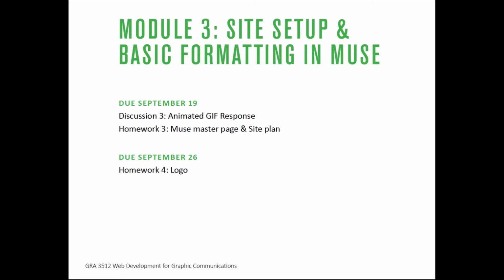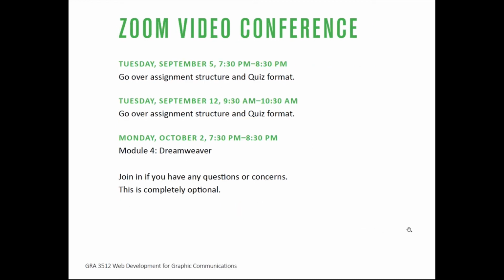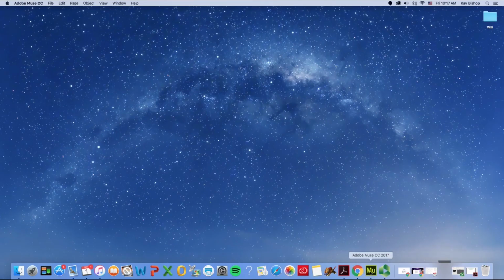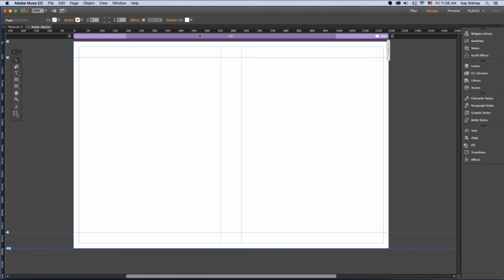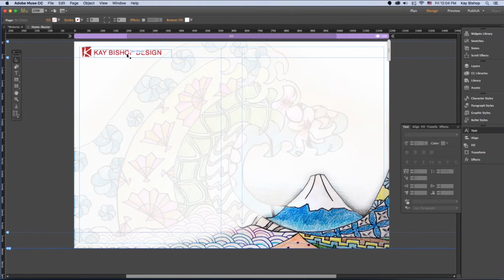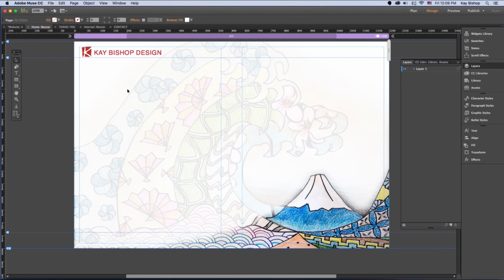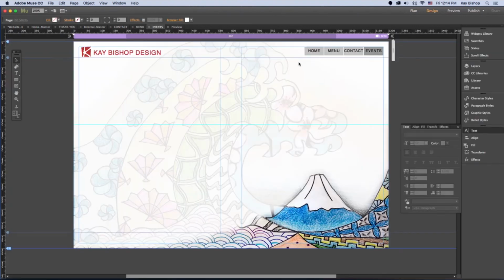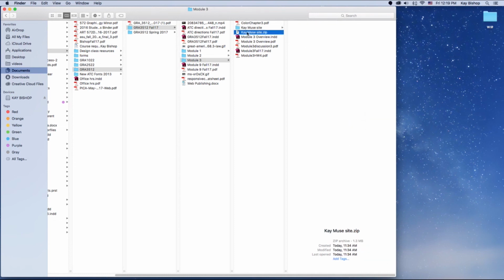Module3Muse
Module 3: Muse, GRA3512 Web Development for Graphic Communications, Appalachian State University